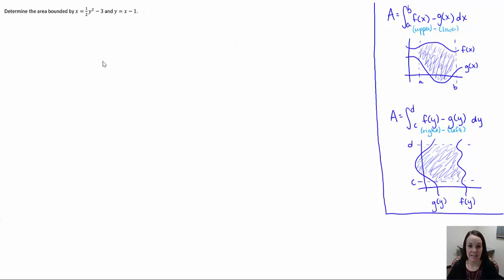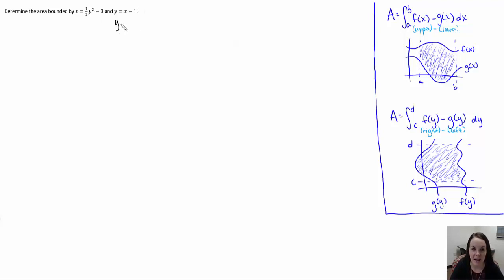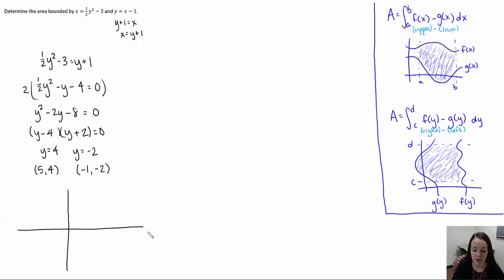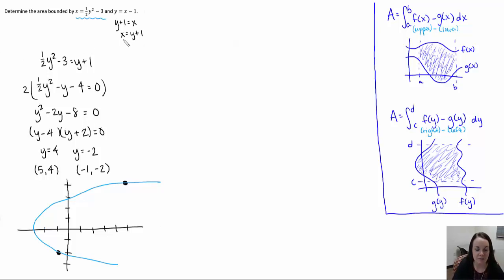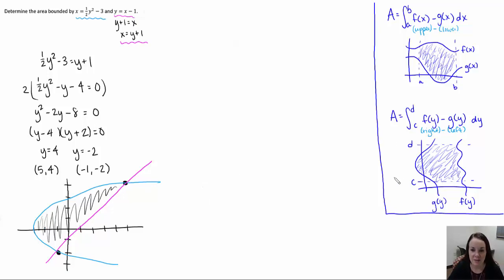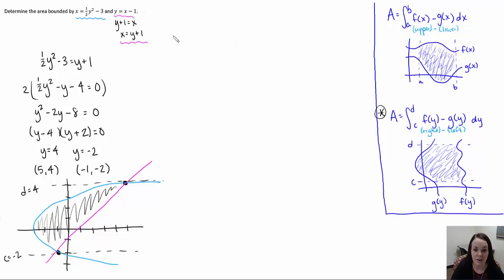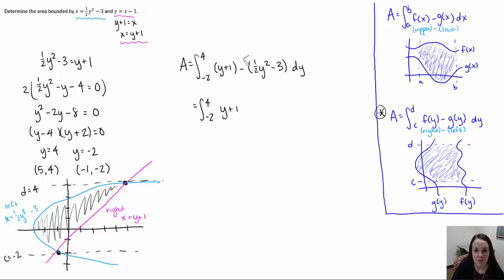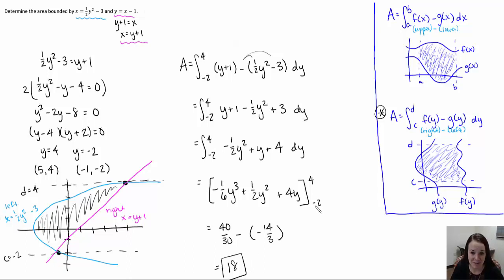Area Between Curves 2